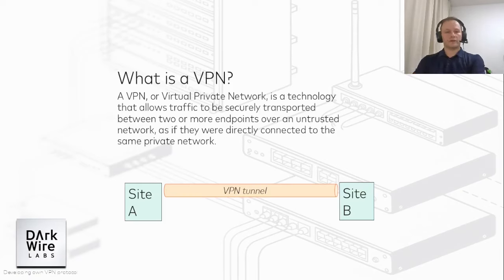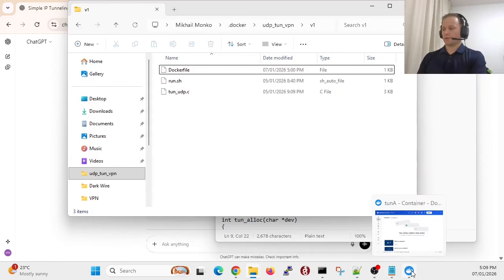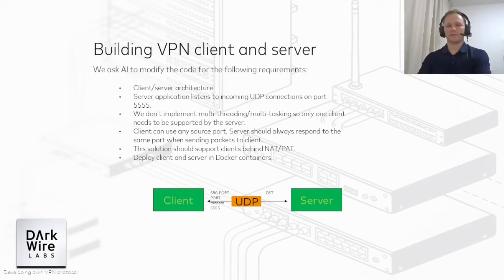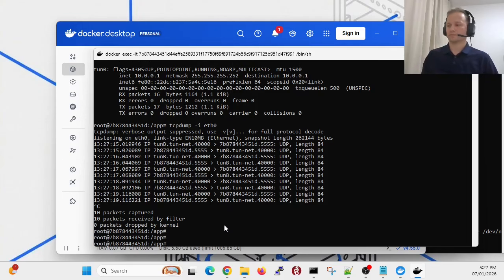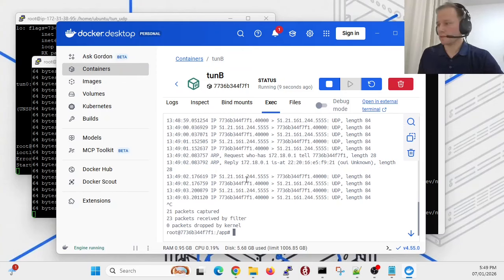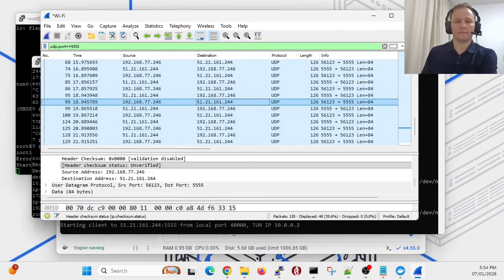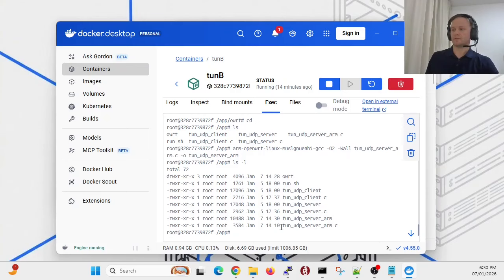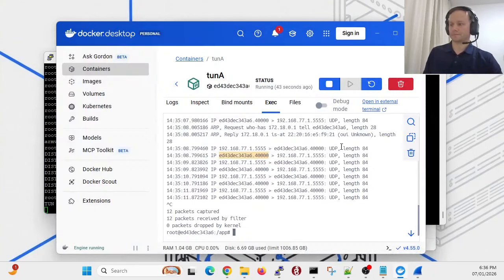Developing own VPN protocol - Part 1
In this video, we’ll develop our own tiny VPN protocol, and build a working client and server as a
practical example. Then we'll test it in docker containers, public Cloud and in a home router running OpenWRT software.